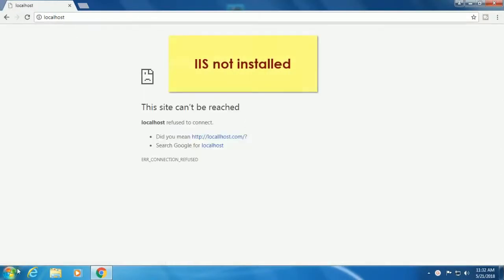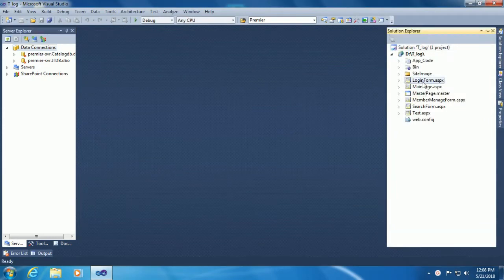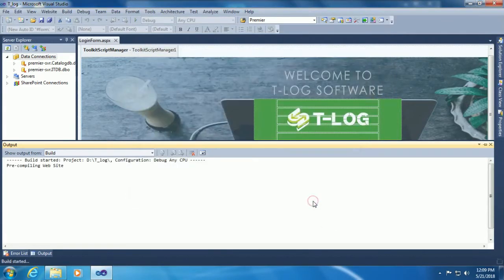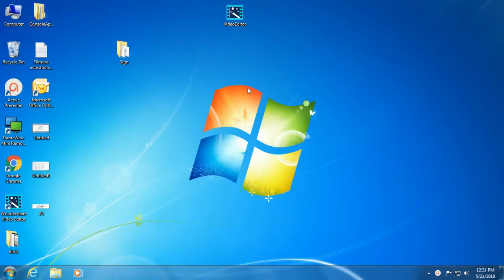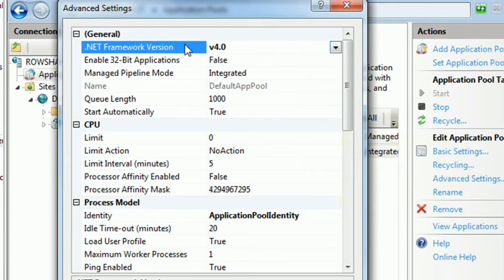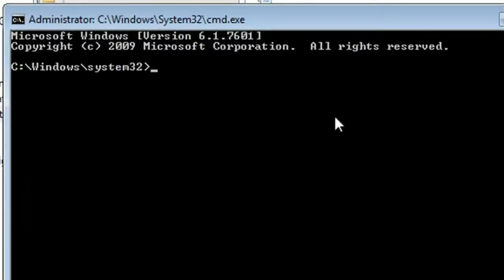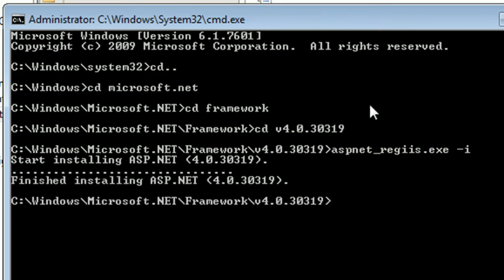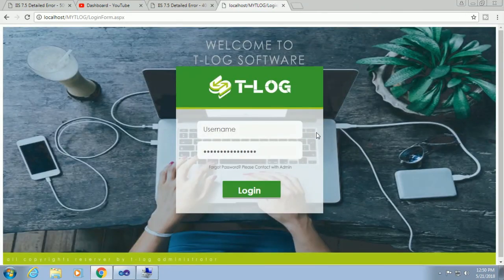Host ASP.Net Website in Local Server IIS. Host ASP.Net in local network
This tutorial is host asp.net website in local server iis in C: inetpub: wwroot directory step by step. After hosting this website anybody can get access this website in local network. Just browse with IP Address slash / website name.

Asp.net website hosting in iis in 3 steps.
To Install IIS on windows 7 step by step
Step 2. Publish your website to host asp.net website in iis.
Step 3. Host in IIS (C: Inetpub : wwwroot : .).